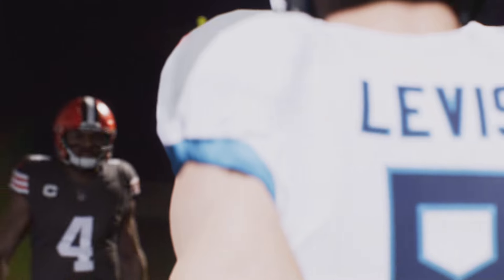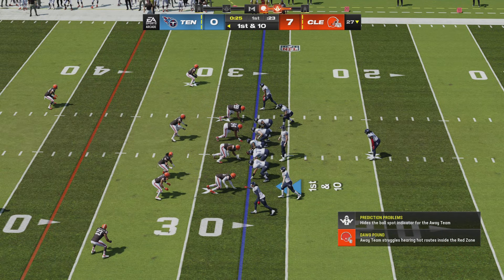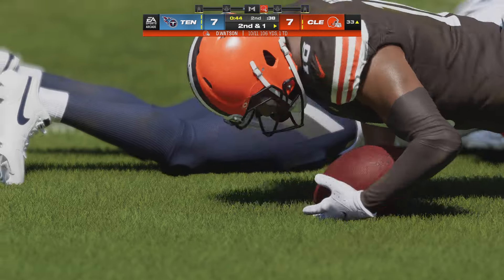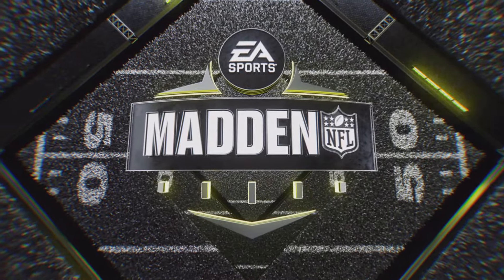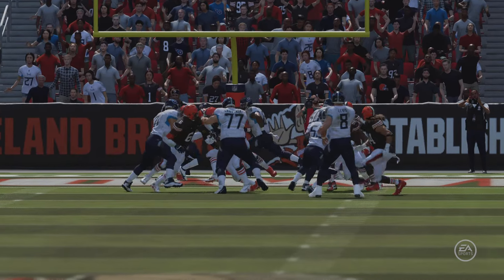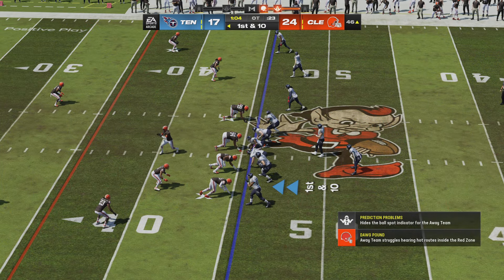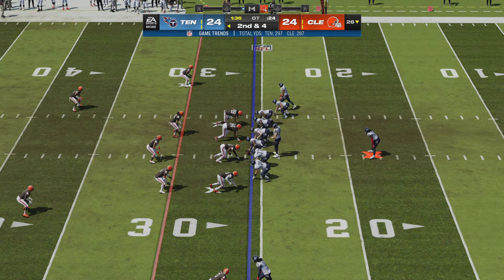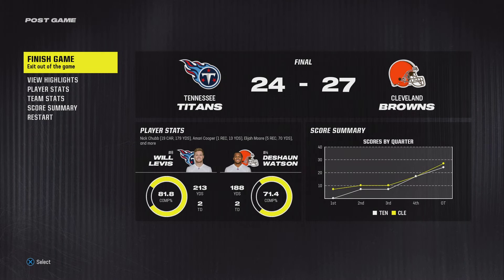Madden NFL 24 | Tennessee Titans vs Cleveland Browns | Gameplay PS5